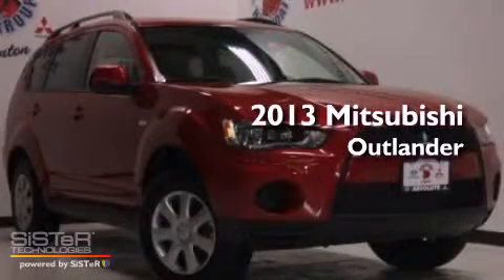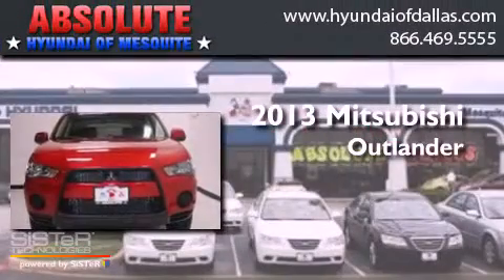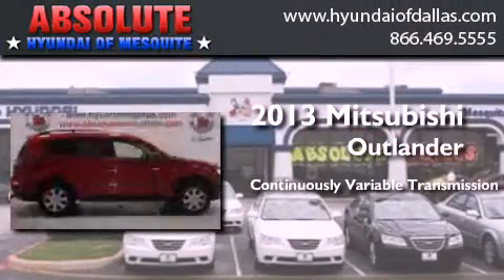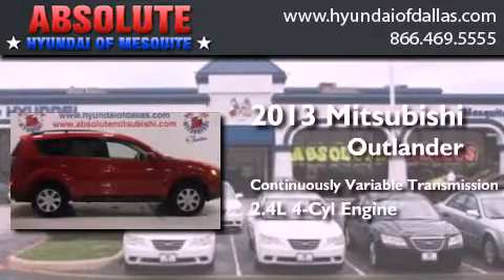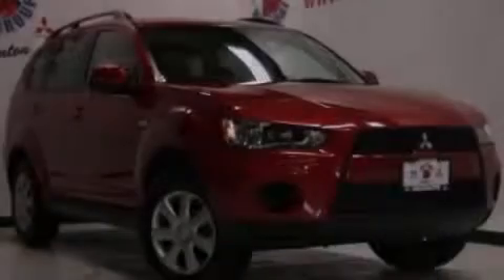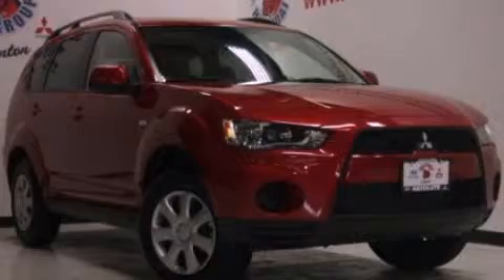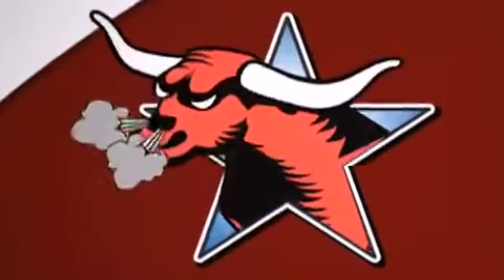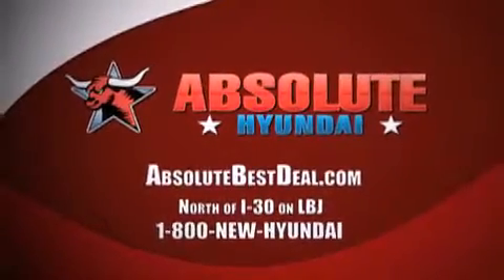2013 Mitsubishi Outlander Mesquite TX Rockwall TX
Year : 2013
 Make : Mitsubishi
 Model : Outlander
 Engine : 2.4L I4
 Trans . : Variable
 Exterior : Red
 Miles : 5
 Interior : Black
 Stock : DU006947